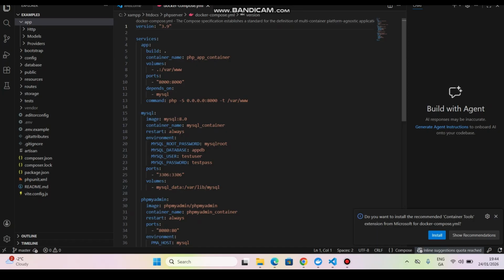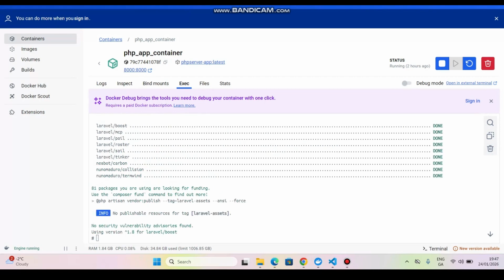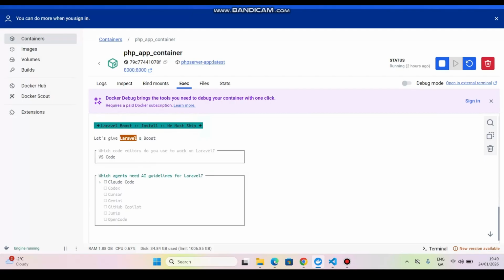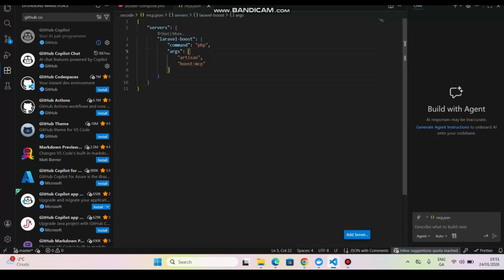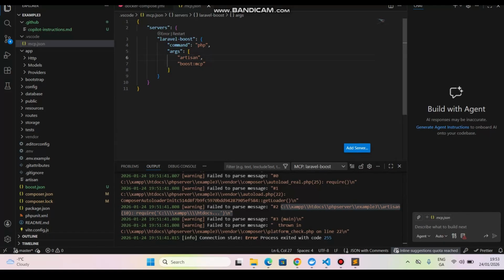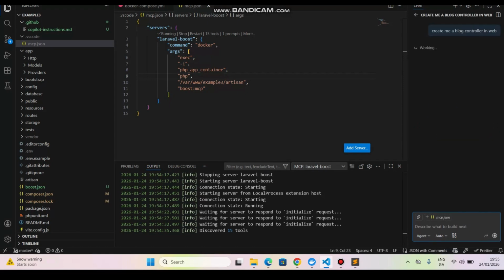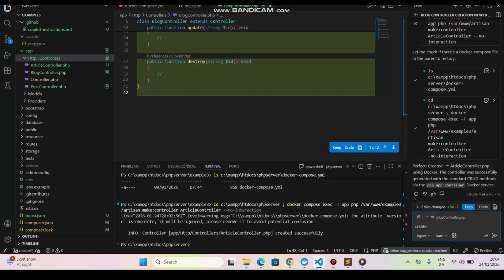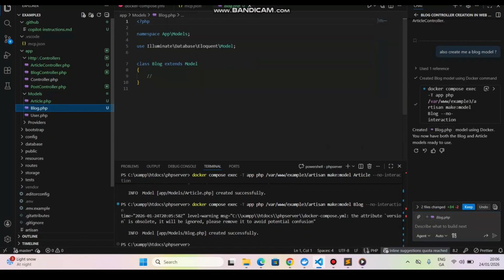Laravel 12: Install Laravel Boost (Docker) with GitHub Copilot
In this video, I walk you through installing Laravel Boost in an existing Laravel 12 app running on Docker. You’ll see how to create controllers and models using GitHub Copilot and Laravel Boost, run Boost commands, and interact with GitHub and Boost using the packages already installed in the project.